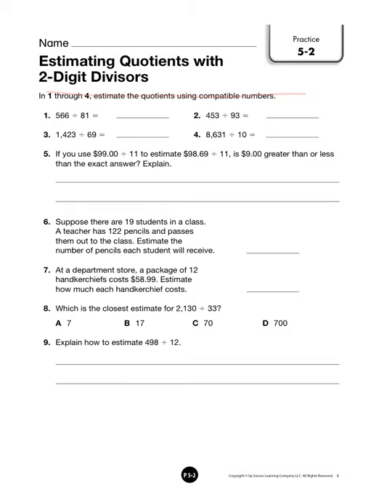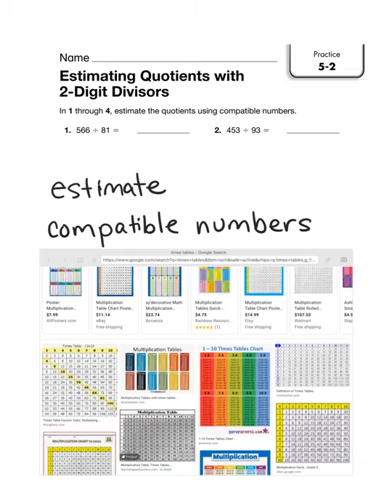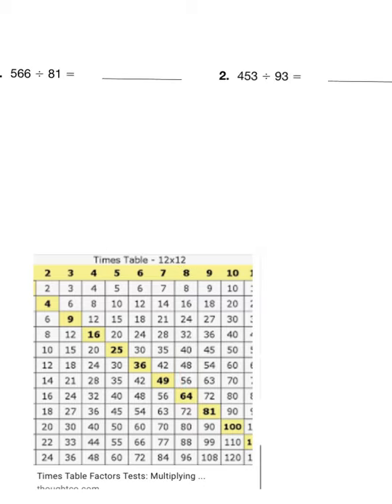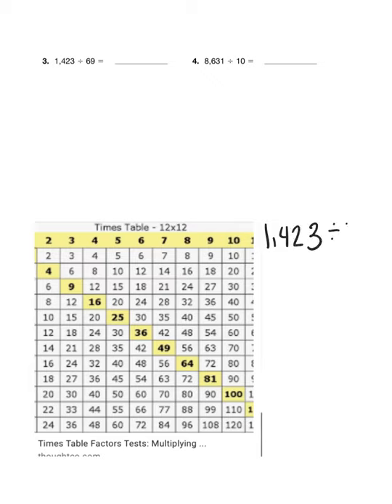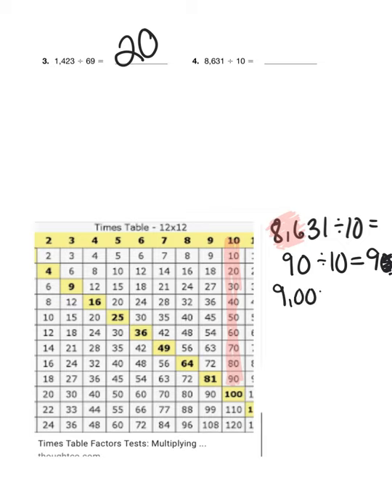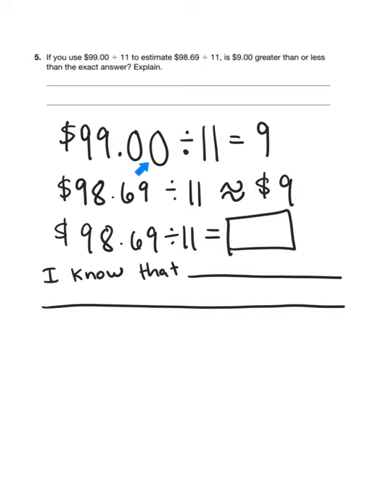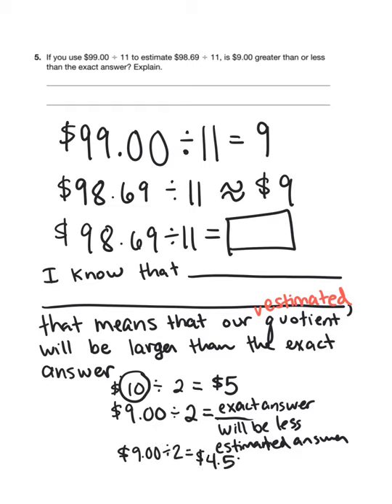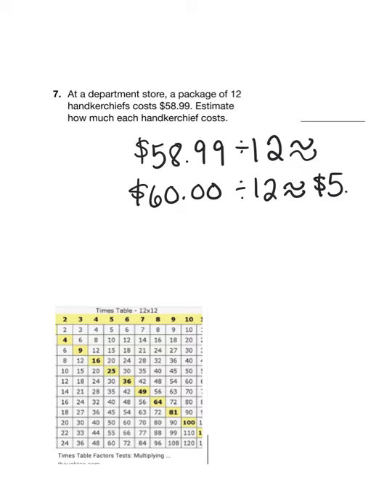Envisions Practice Page for Lesson 5-2 Estimating Quotients for 2 Digit Divisors